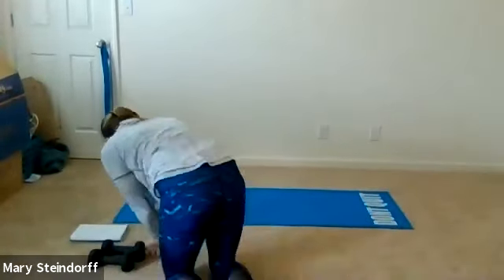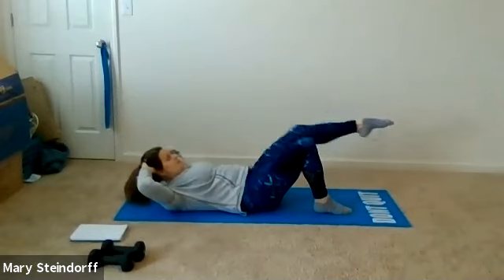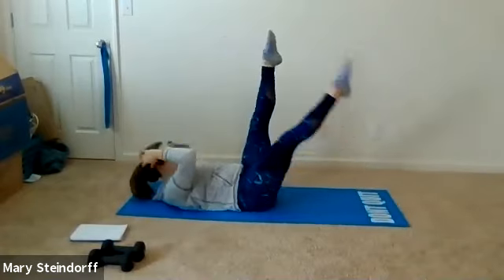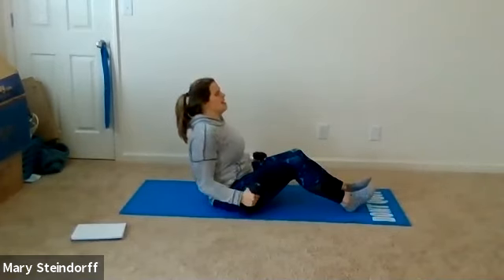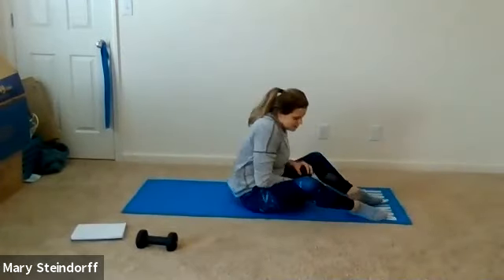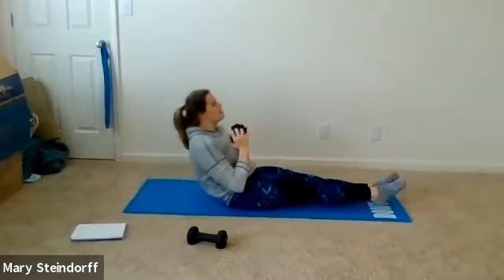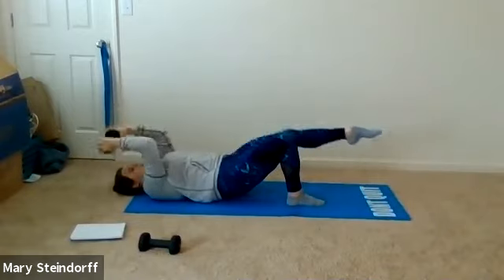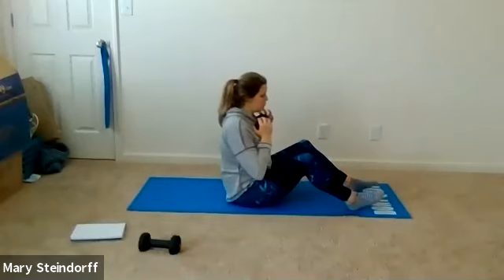30 Minute Bridges and Core Pilates Workout (Dumbbells)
Wednesday, October 28th

Bridges, Core, and a little bit of arm work!